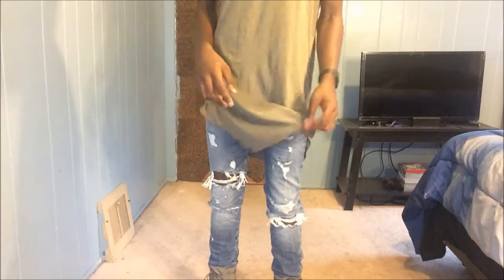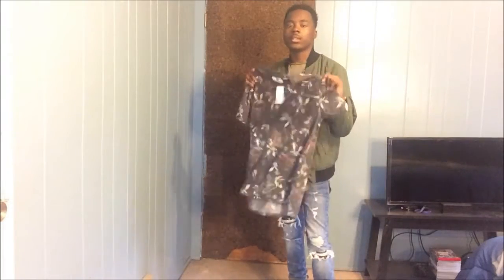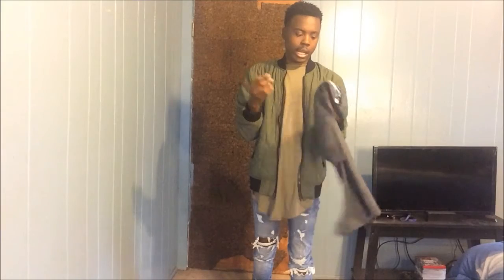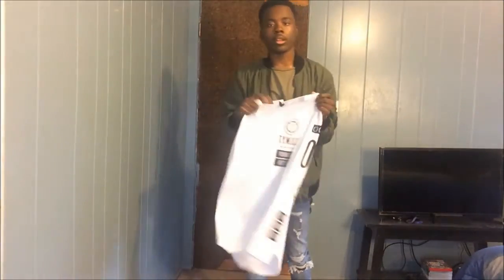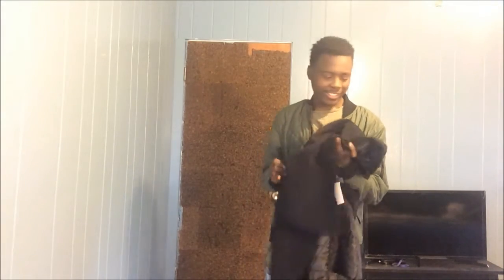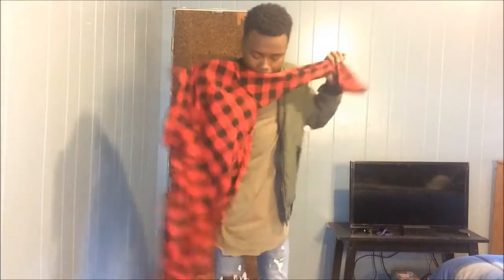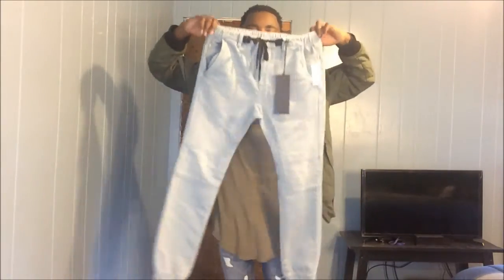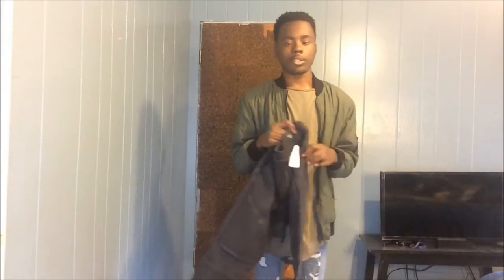Christmas Pickups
(Was filmed on Christmas) What I got this year.